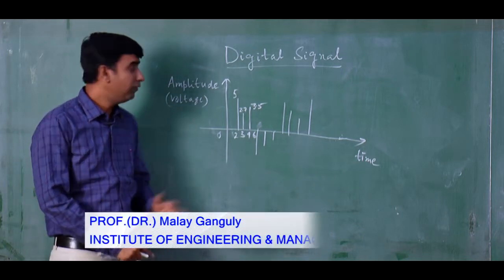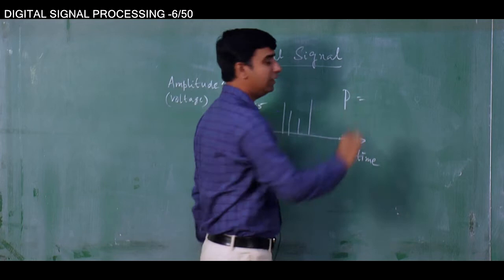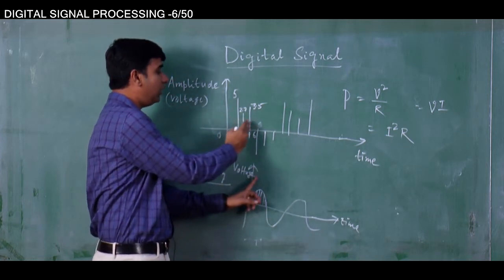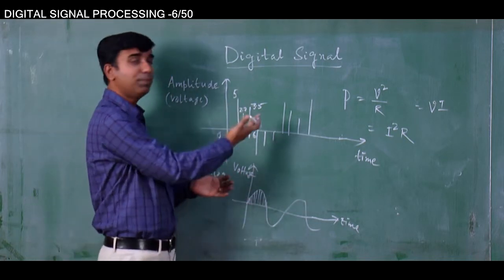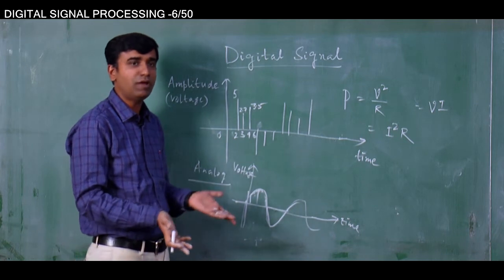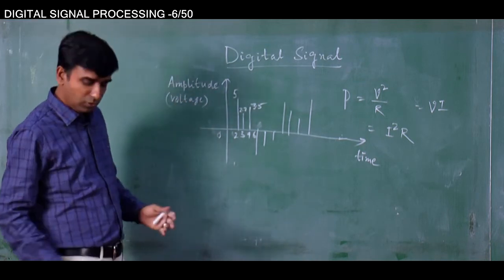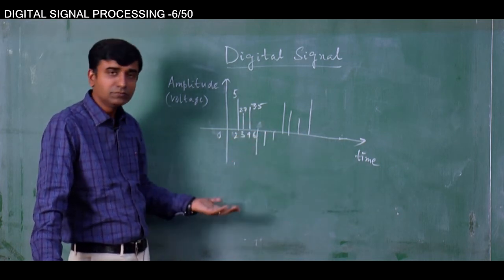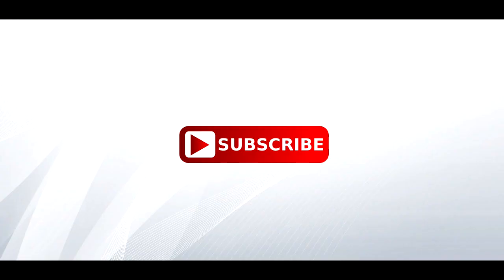DIGITAL SIGNAL PROCESSING | LECTURE-6 | PROF.(Dr.) MALAY GANGAPADHYAY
DIGITAL SIGNAL